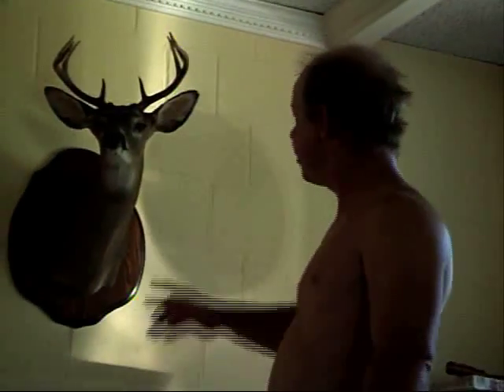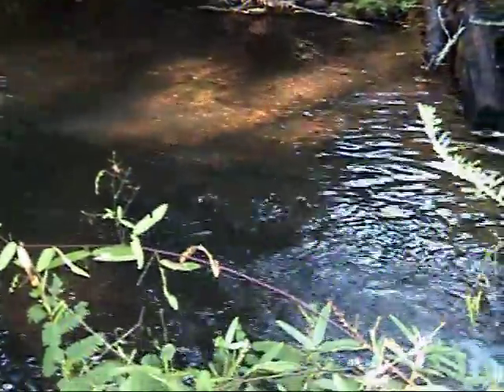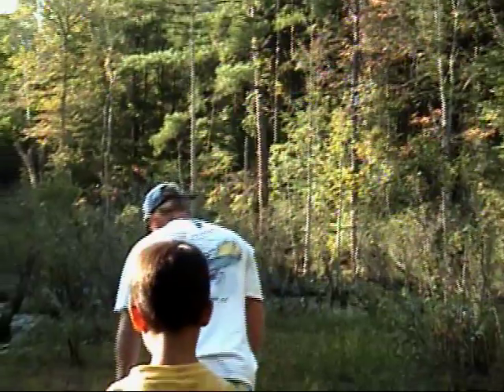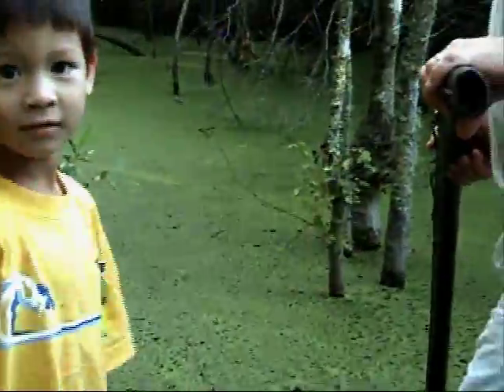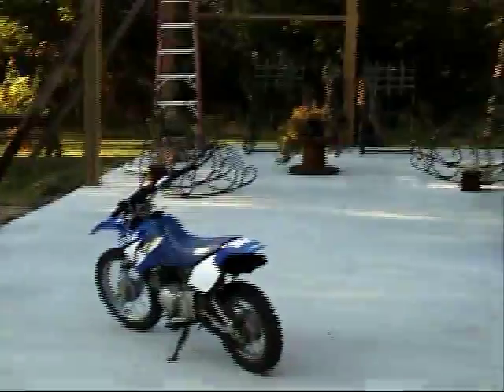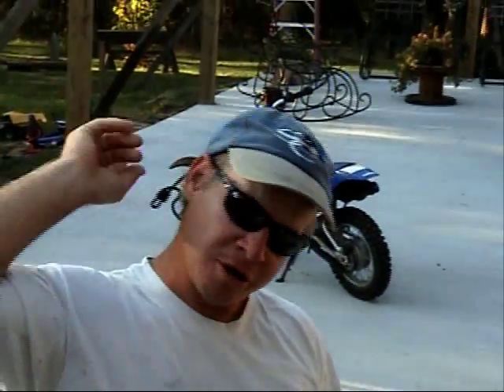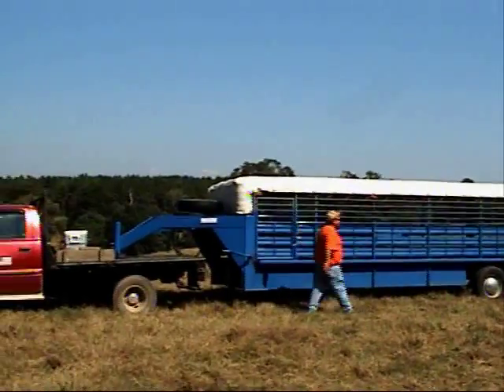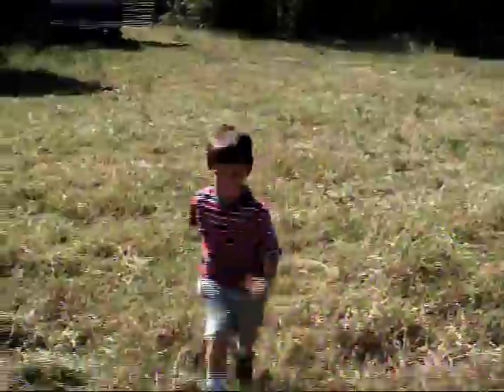Harrison's first video as the 6 year old cameraman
Harrison was eager to be the cameraman, so we put together this short documentary of what we were up to at this stage of our lives.